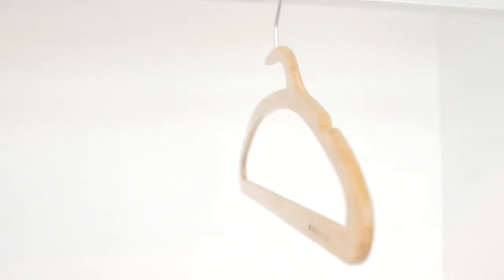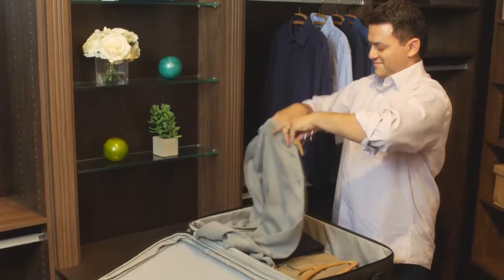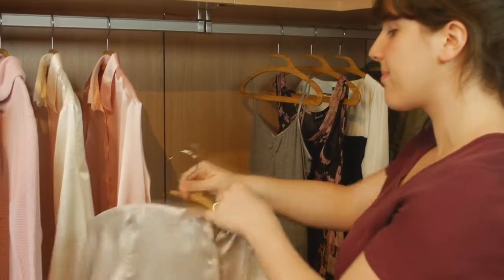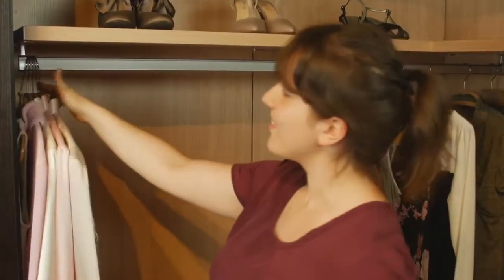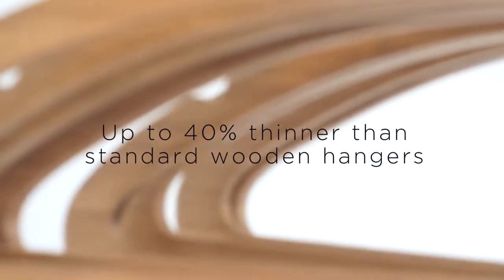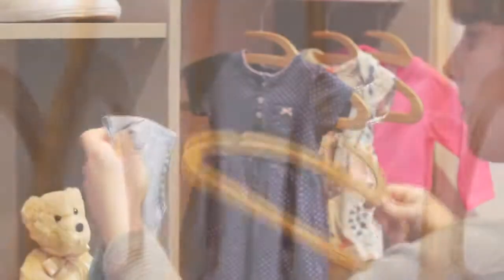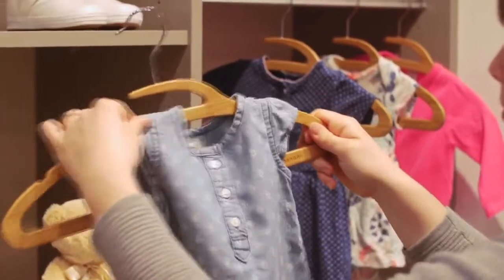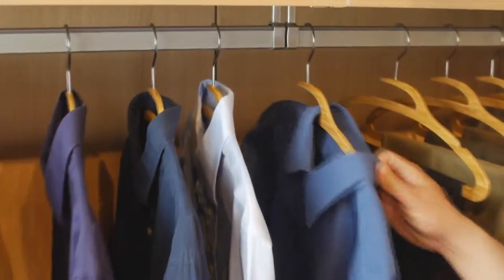Introducing the Mozu Hanger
Introducing the Mozu Hanger: a beautiful, slim, bamboo hanger with an innovative notch that revolutionizes the way you hang your clothes.